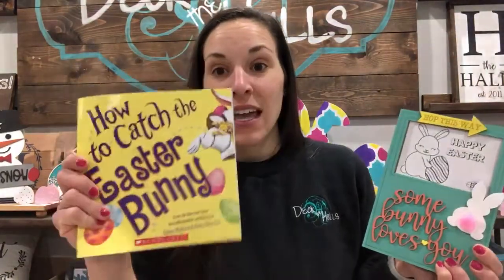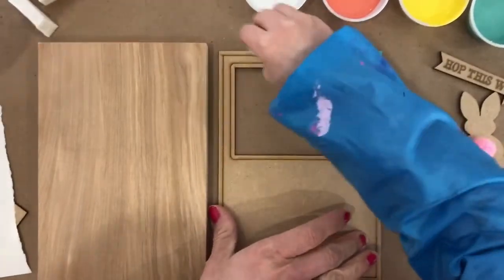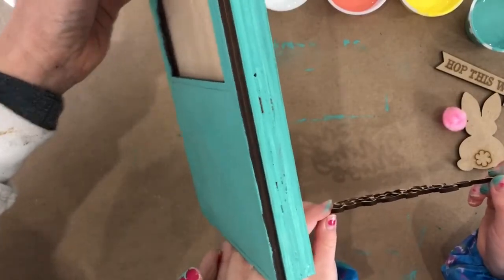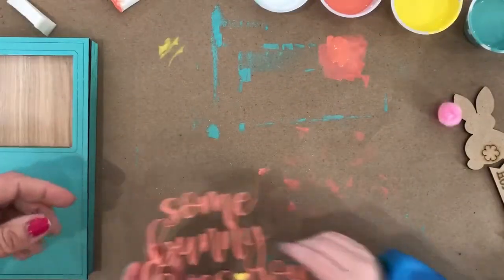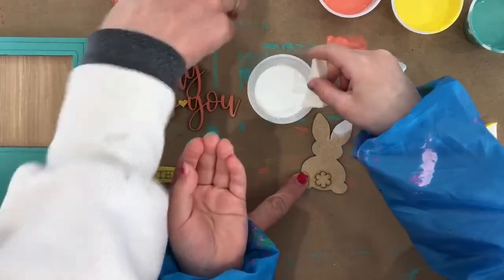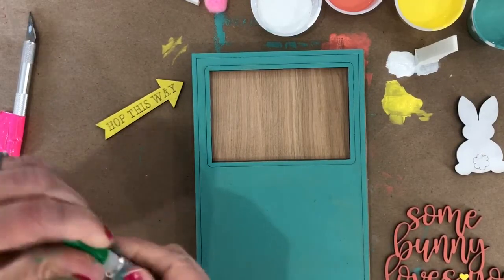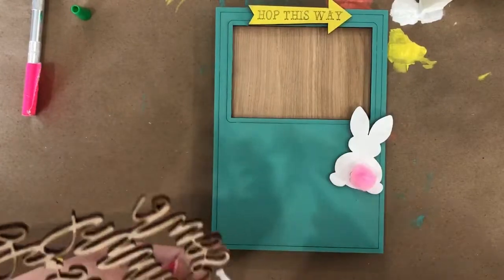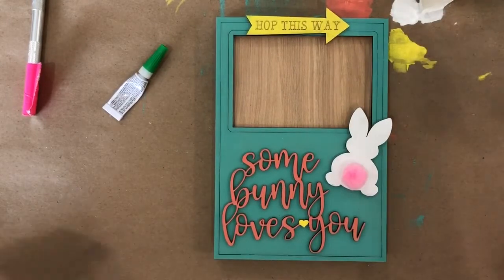Deck It Out Kids - March Box